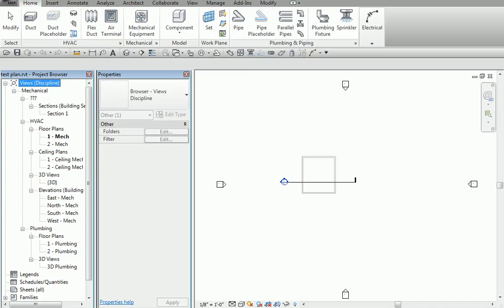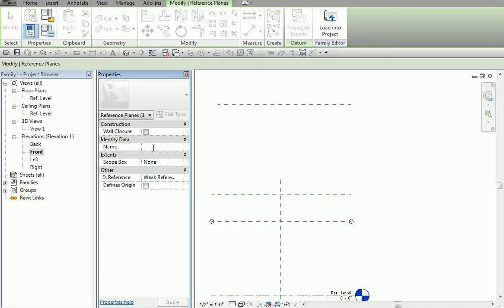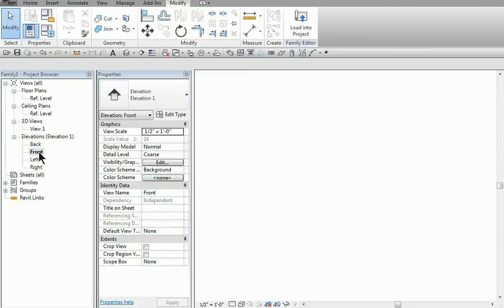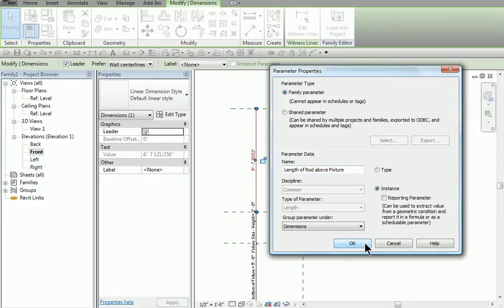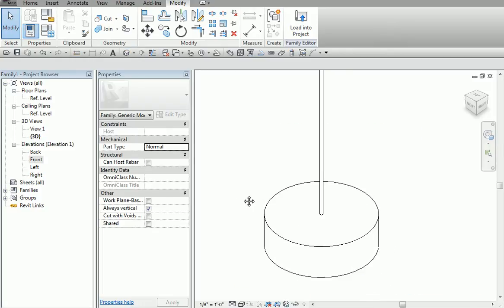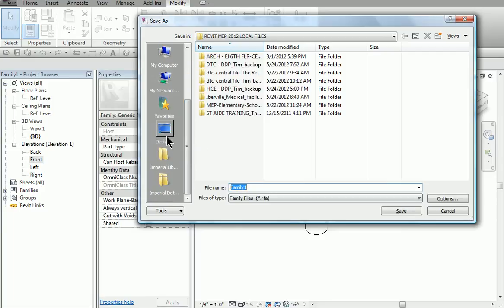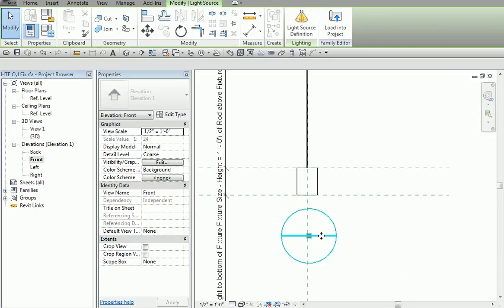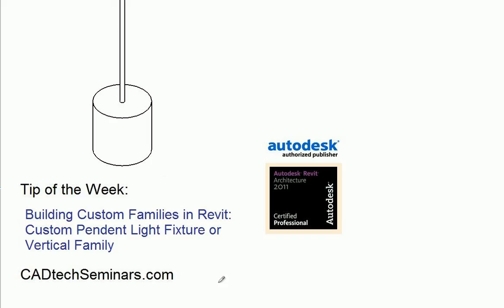Custom Pendant Light Fixture Family- CADtech Seminars.com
This video covers the process to create a custom family. In particular, a fully adjustable pendent light that is NOT hosted to any surface. This gives the user full control over the fixture by not hosting it to the architects ceilings or structure.